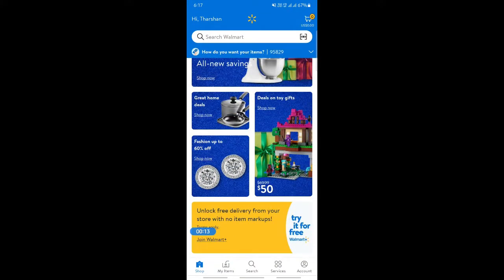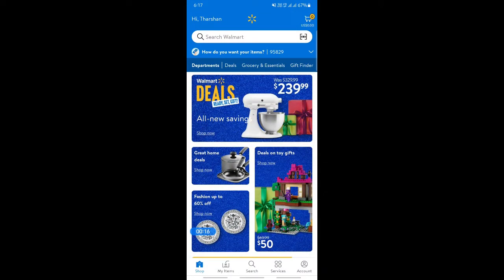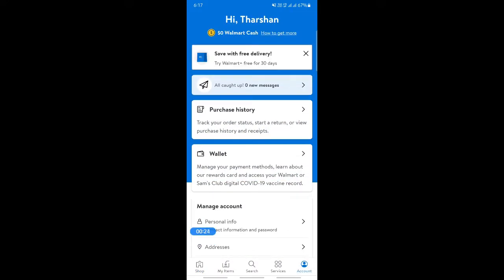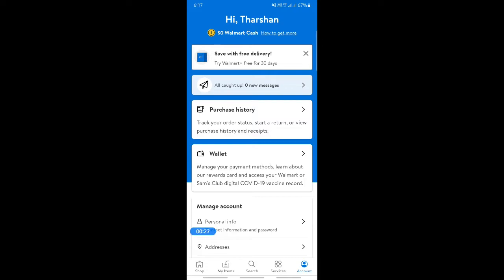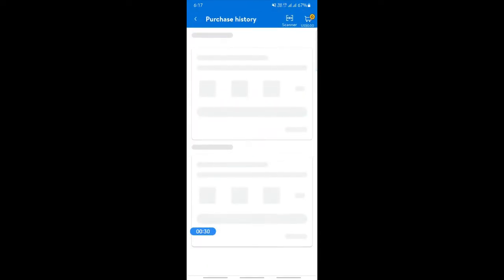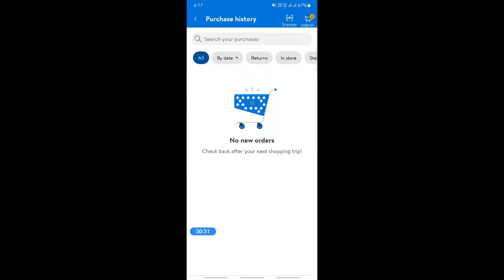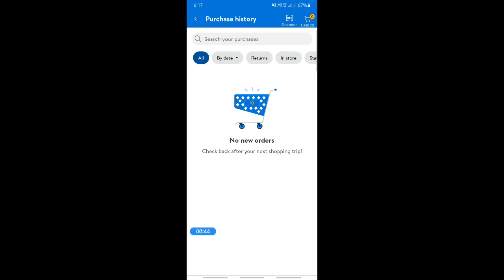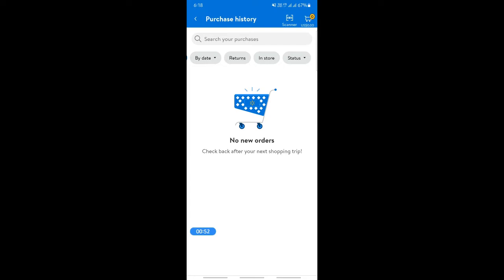How to find receipts on Walmart app (Best Method)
In this video, we'll show you the best way to find receipts on the Walmart app. Whether you've lost your receipts or just want to save on postage, this method is the best way to find them!

Not sure how to find your receipts on the Walmart app? Don't worry, we've got you covered! In this video, we'll show you the best way to find your receipts on the Walmart app, using the app itself or the Walmart app website. Whether you're looking for a specific receipt or just want to save on postage, this method is the best way to find them!